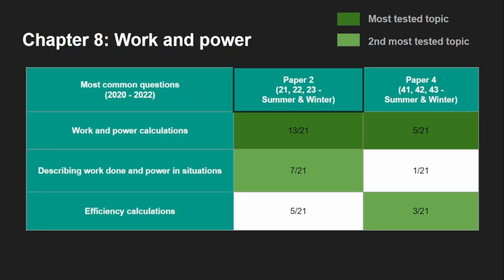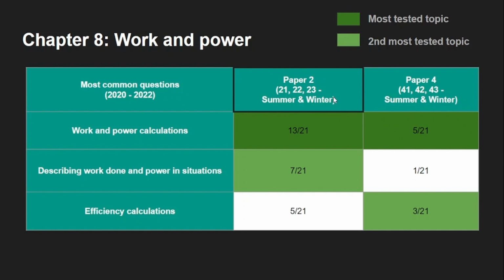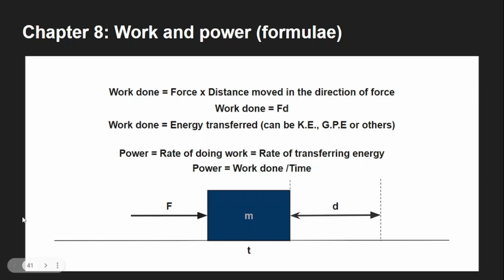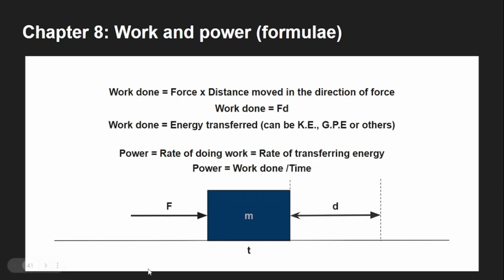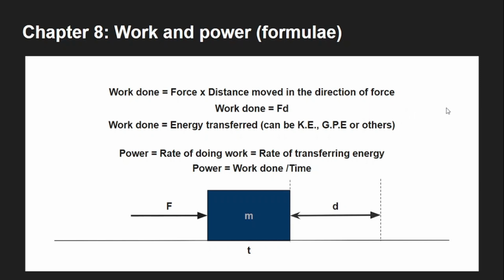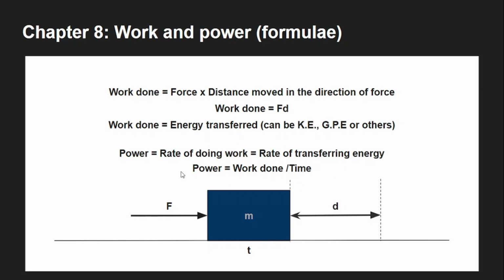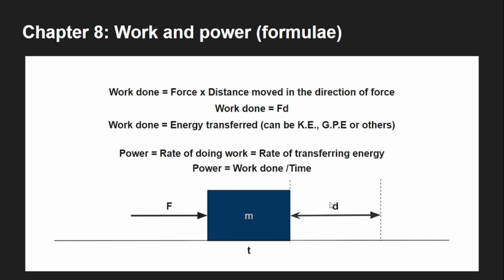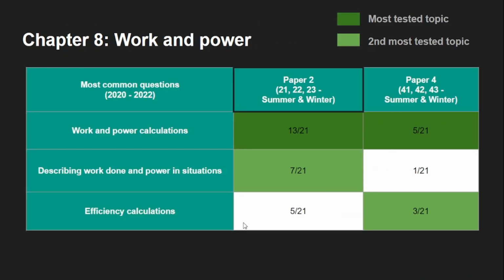GCSE (IGCSE) Physics - Work and Power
In this video, discover the concepts most frequently tested in CAIE Physics past papers from the GCSE (IGCSE) chapter on Work and Power.

To see how key concepts from this chapter are applied to recent past paper questions (Paper 2 and Paper 4), check out my videos:

Video timestamps:

00:00 Introduction and methodology
05:12 Work and Power formula
12:38 Efficiency formula